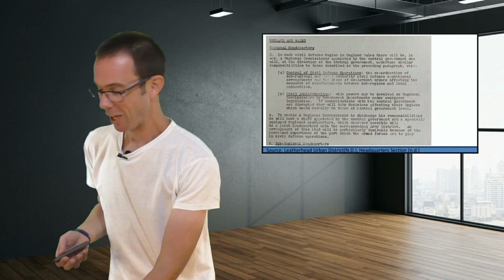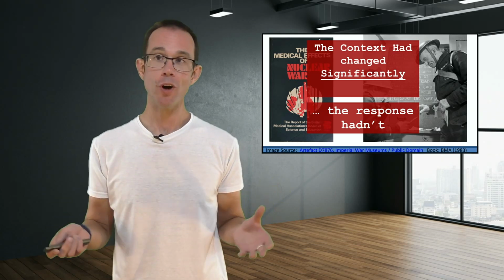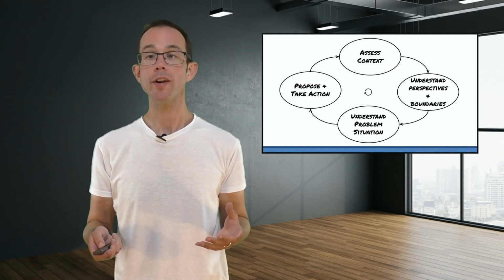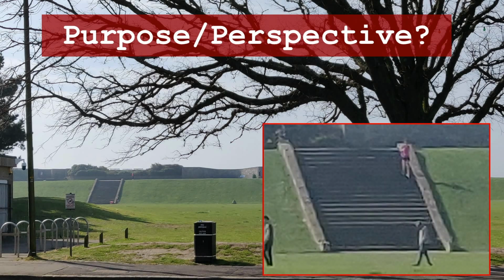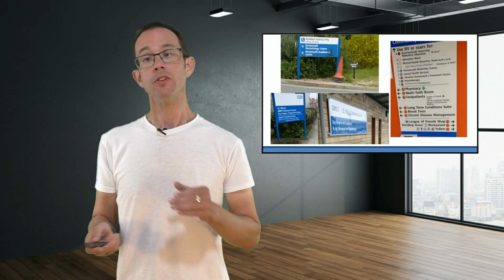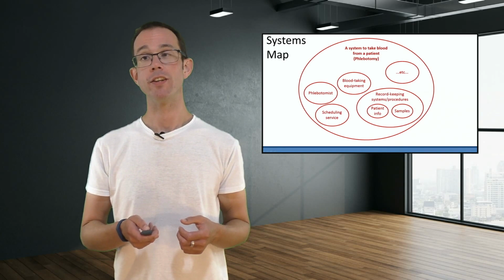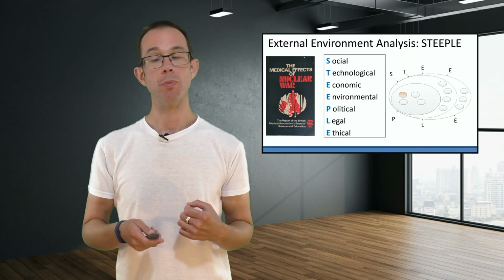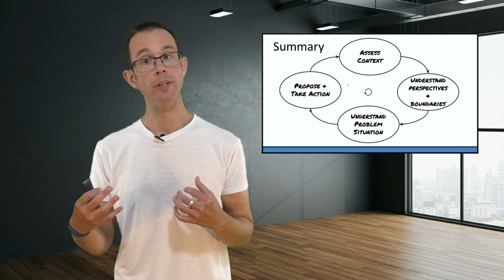Systems Thinking: Practical Techniques for Business Agility: From BA2020 (Adrian Reed)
The business environment is moving at a rapid pace. More than ever we need the ability to quickly sense and respond to change, and there is increasing focus on enabling agility within organisations.

Achieving agility can be tricky when working in large, seemingly bureaucratic, organisations with a whole legacy of technology, political and process issues that seemingly need resolving. With tricky stakeholders and conflicting perspectives, change initiatives stall and our organisations risk falling behind market and customer expectations. Business analysis is a crucial enabler that plays an important part in overcoming these issues and helping organisations strive towards achieving agility.

As practitioners we can draw techniques and approaches from the world of systems thinking to help us. In this practical session you will hear:
- What systems thinking is, and how it can contribute towards business agility.
- A practical set of systems thinking techniques that have direct applicability for BAs.
- How systems thinking naturally fits with an agile BA mindset.

This presentation was first broadcast during the BA Conference Europe 2020. To find out more about the BA Conference Europe